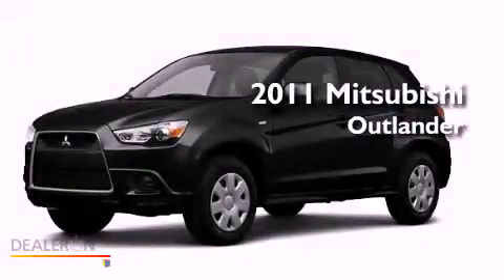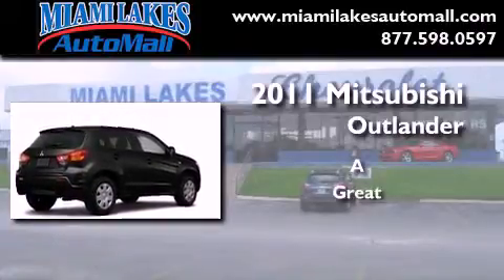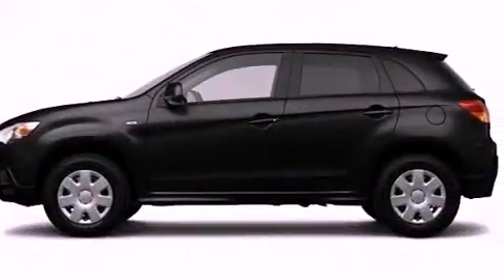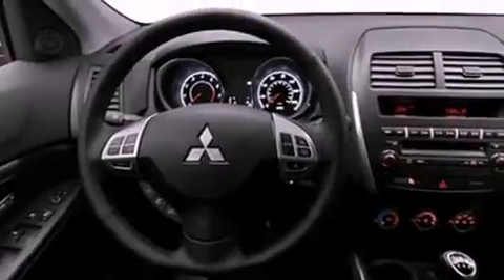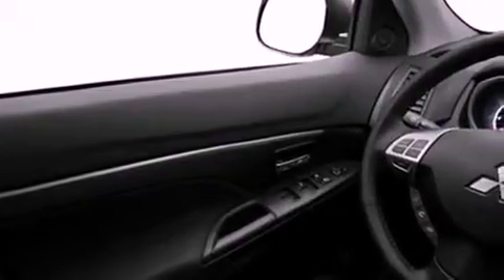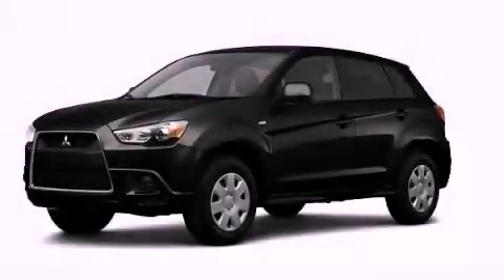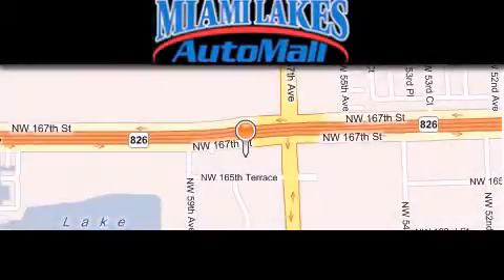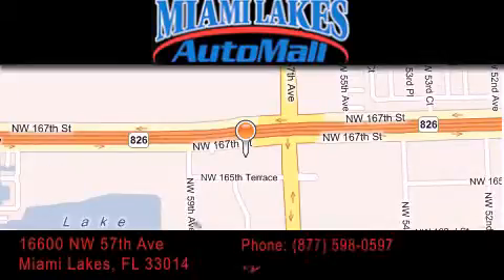2011 Mitsubishi Outlander Sport Miami Lakes FL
Year : 2011

 Make : Mitsubishi

 Model : Outlander Sport

 Engine : 4 Cyl - 2.0L

 Trans . : Not Specified

 Stock : M1S24462

 16600 NW 57th Ave.

 2011 Mitsubishi Outlander Sport Miami Lakes FL